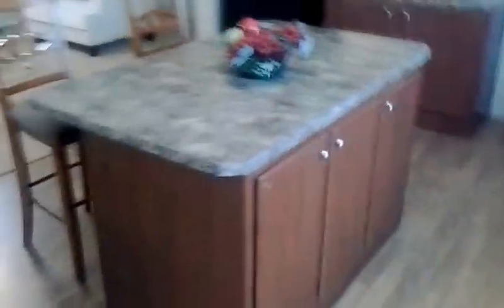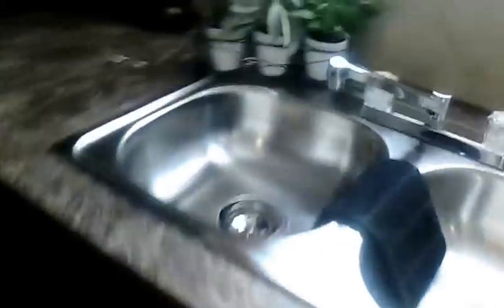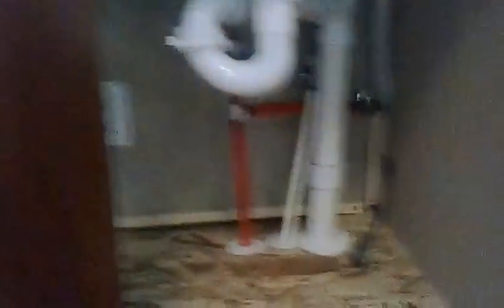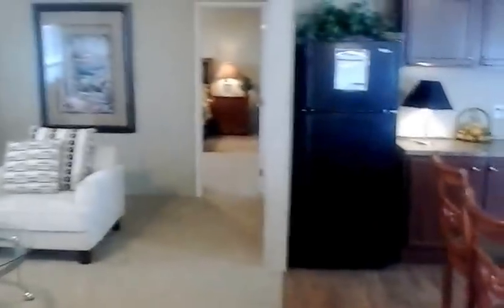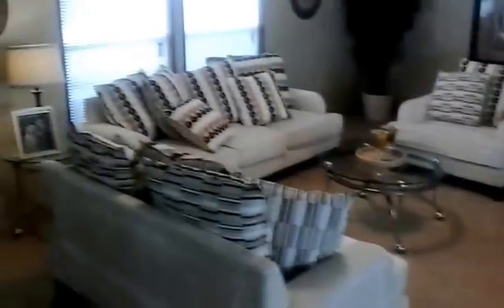Clayton Homes Tucson - The Steal II 2016 SQFT 4 bedrooms - AWESOME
Hello, this is Bryan Perkins, and I am showing off our 28x72 4 bedroom 2 bath doublewide - we call it the Steal II. This home gives you the most space, dollar per square foot of any of our homes. If you are looking for a deal, and don't care for the fancy upgrades, this home will give you the most for your money. If you are interested in this home, or any other Clayton Manufactured homes, then you should call me direct at , or at the office at